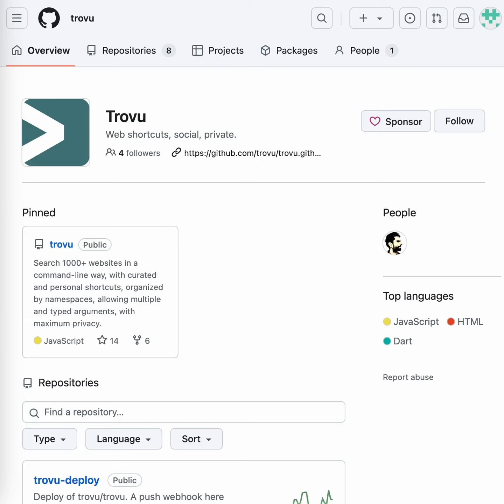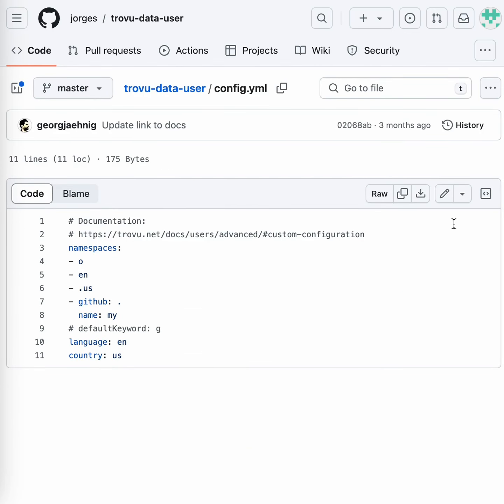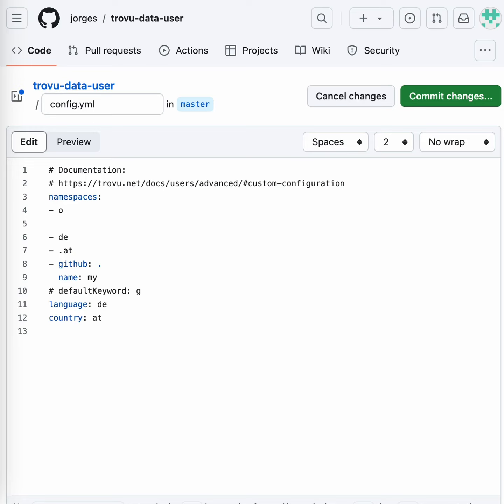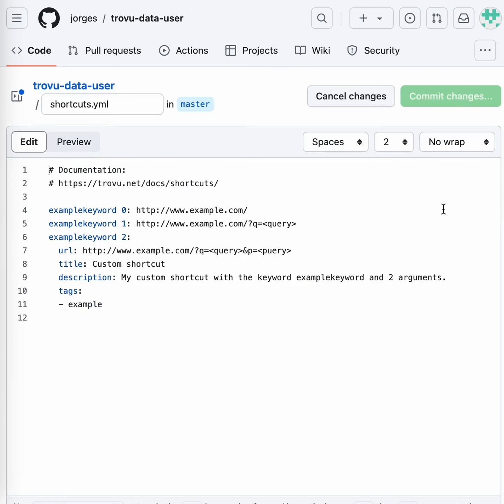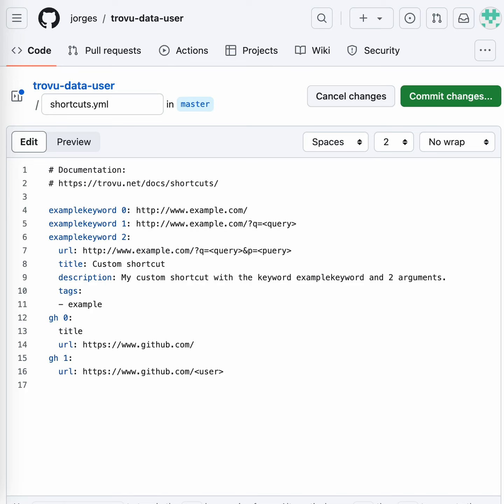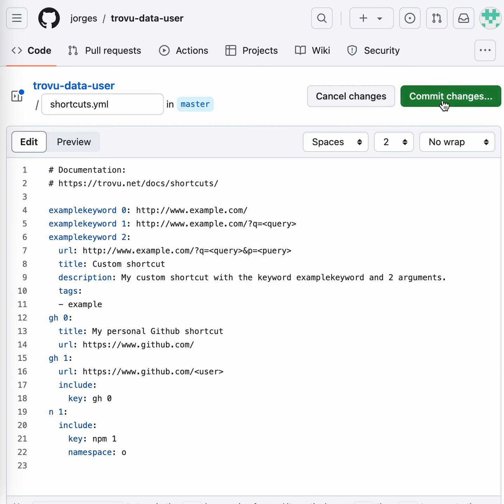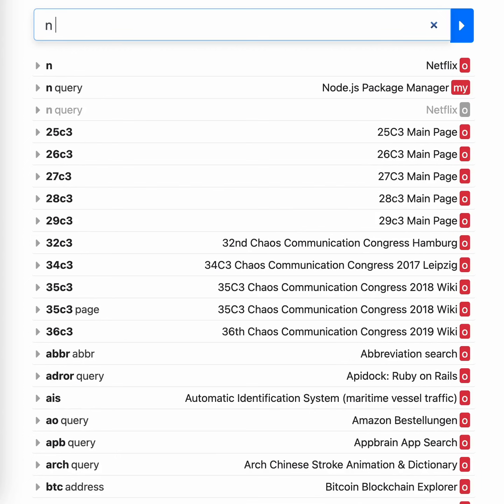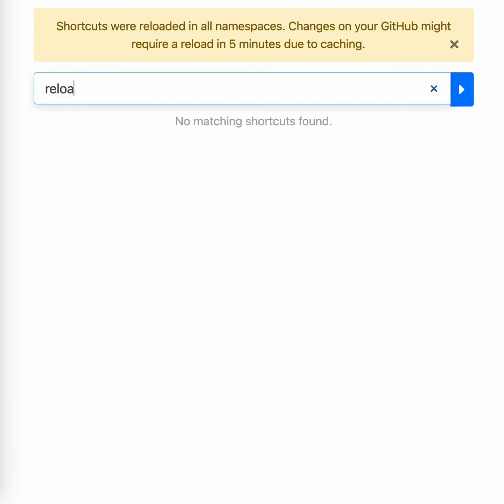Personal shortcuts & custom settings for trovu.net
How to fork the repository and edit it to your needs.